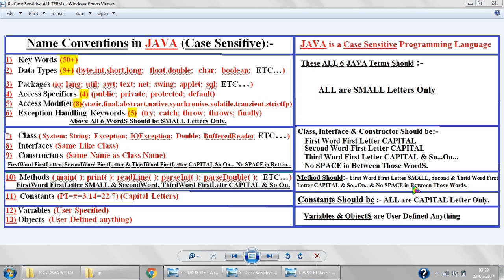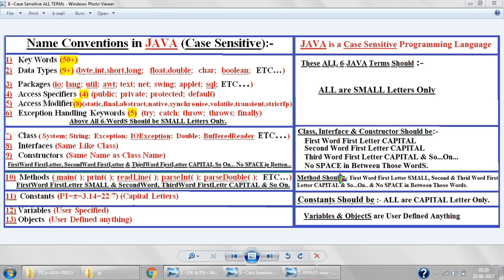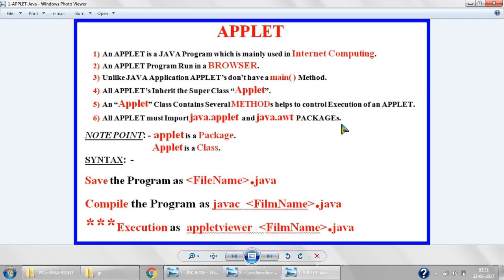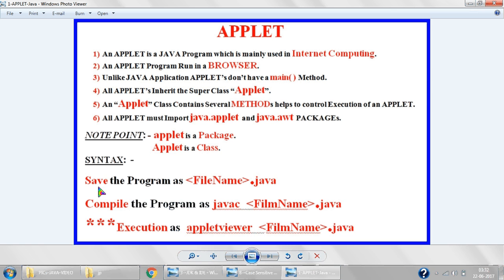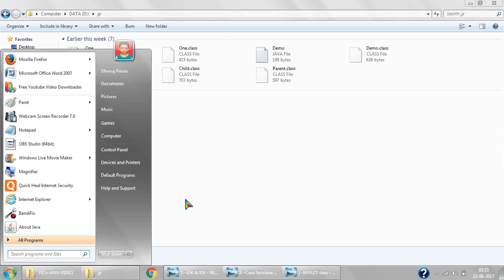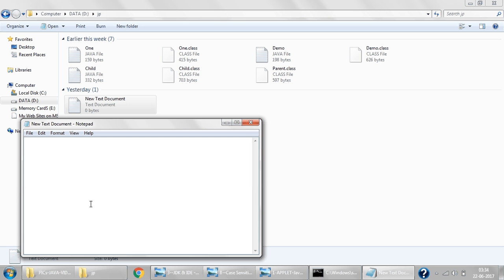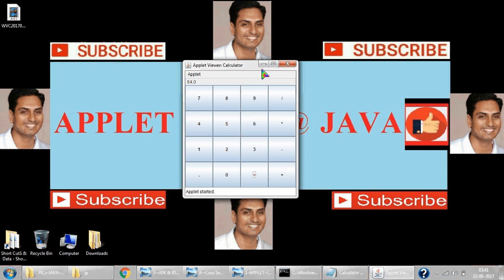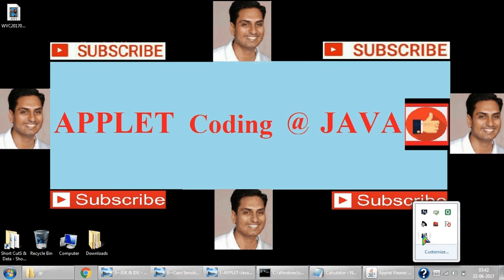CALCULATOR Program in JAVA using Applet || JAVA Video Part-5 || Ur Prasad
calculator program in java using applet,
Calculator Program in JAVA using Applet || Prasad Sir,